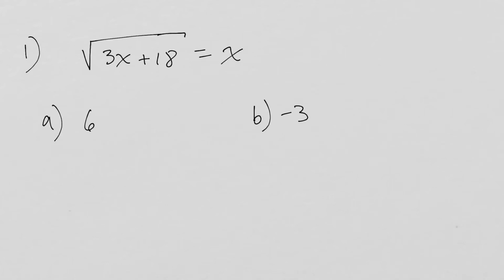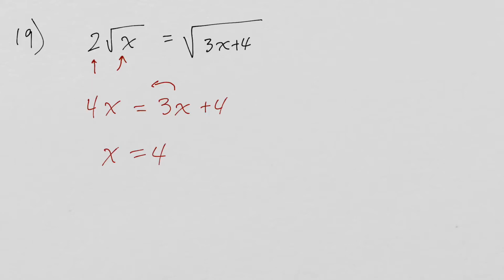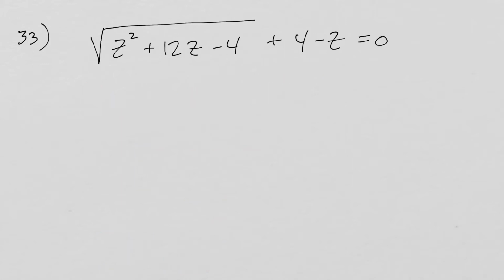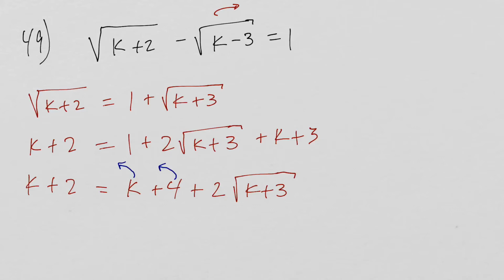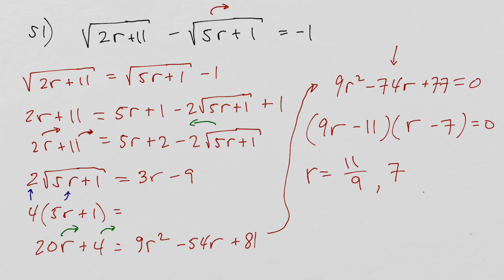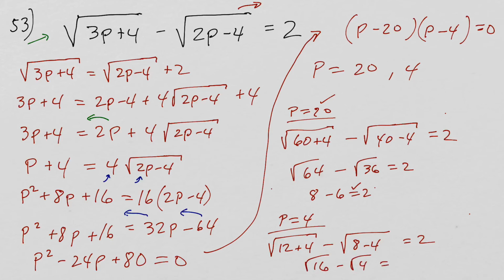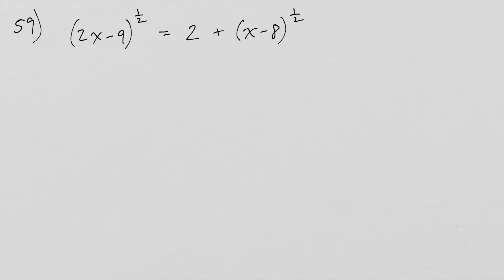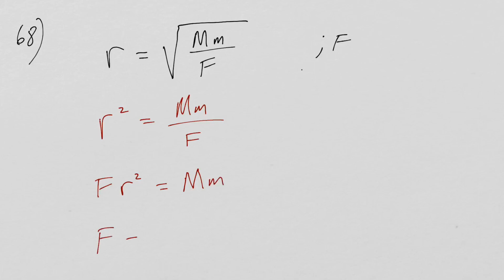Day 24 - HW Solutions